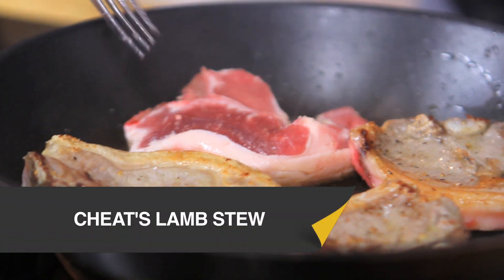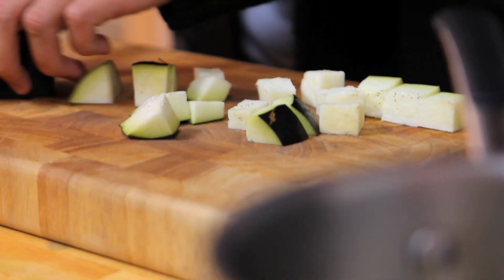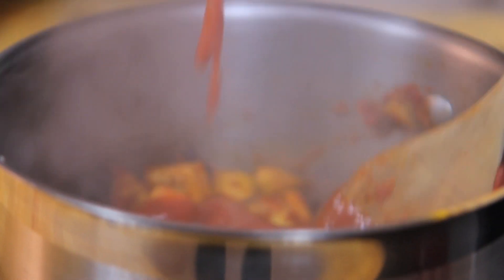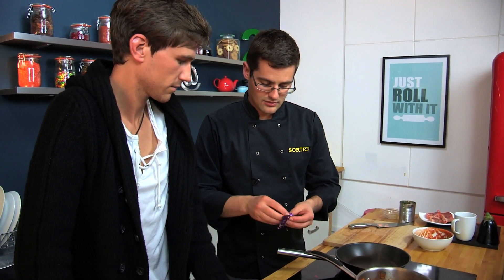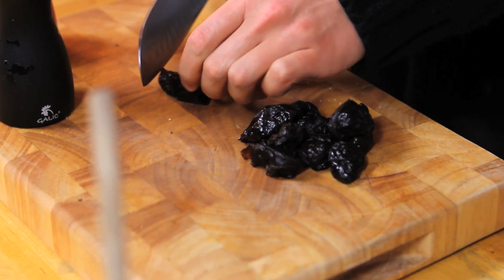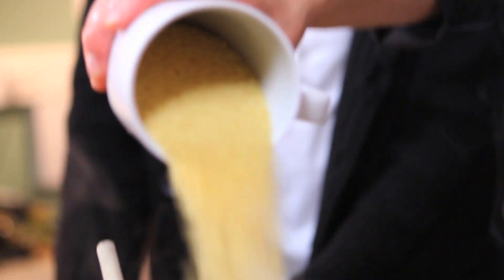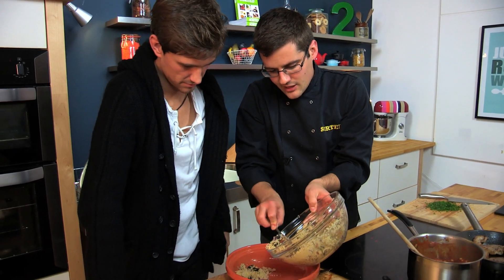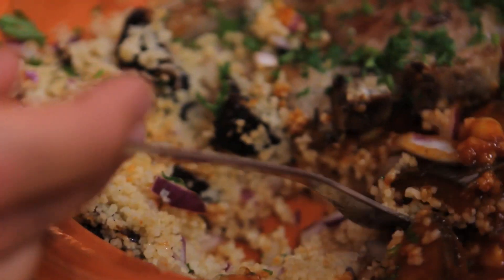CHEAT'S LAMB STEW RECIPE - SORTED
This lamb stew is a good winter warmer and although lamb is a little bit of luxury, the chickpeas and cous cous make this meal a low cost way to fill up your family or mates.  best of all... you get all the same great spices as a tagine... but this version is seriously speedy.